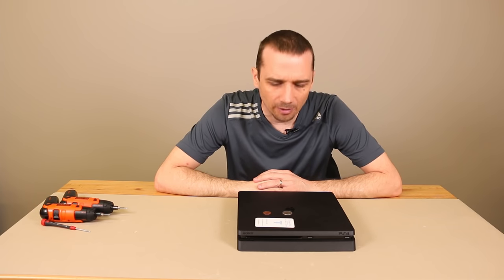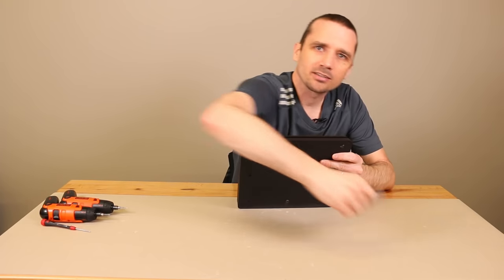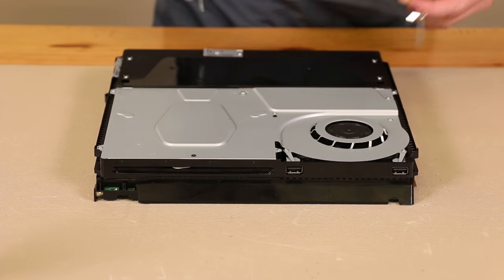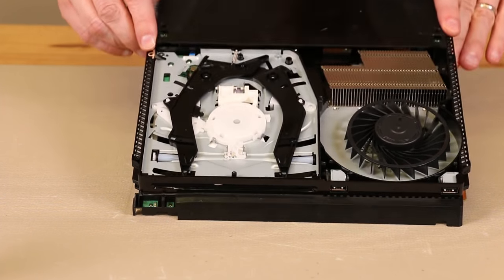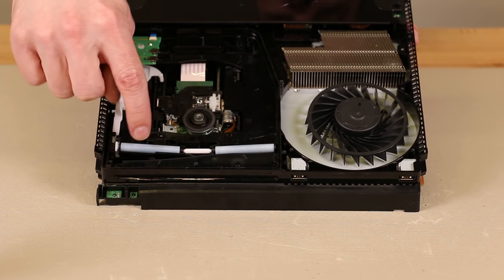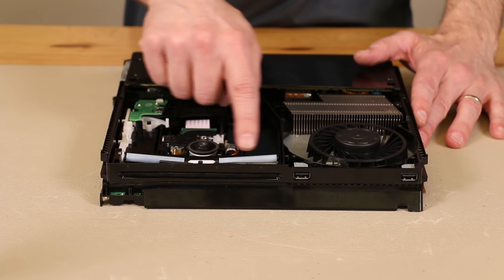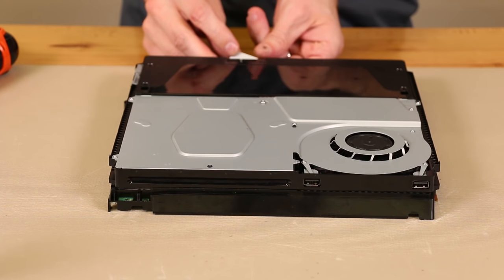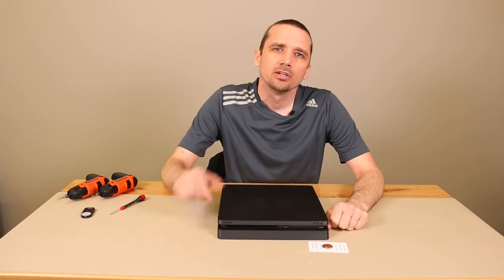How To Fix PS4 Slim Disc Drive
I show you how to fix your PS4 Slim disc drive. I start by removing the top and bottom covers, then the power supply screws. After that the metal plate covering the fan and disc drive comes off. Once that is off we can then access the bottom of the disc drive.
To get inside we remove the two screws securing the bottom plate and lift out the plate. Once that is off we can remove anything that is stuck in the disc drive.
I show how to clean the PS4 Slim blu ray drive laser as well as how to clean the rollers that pull the discs in.
Once that is done I reinstall everything in the reverse order and give tips and tricks on how to get everything back together properly.